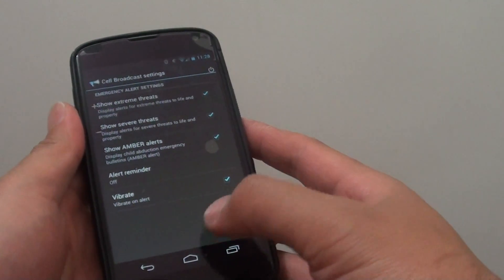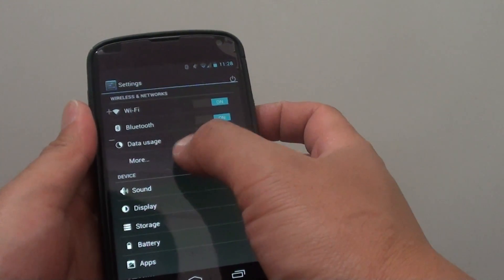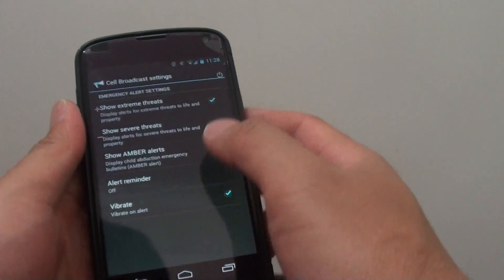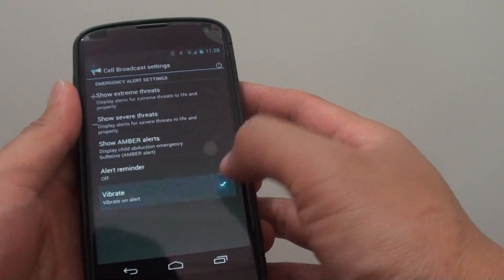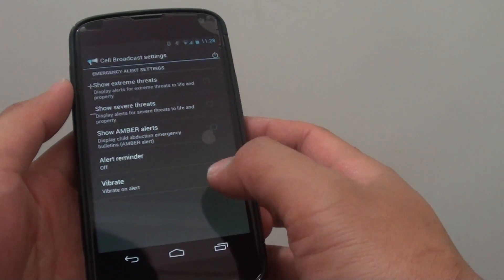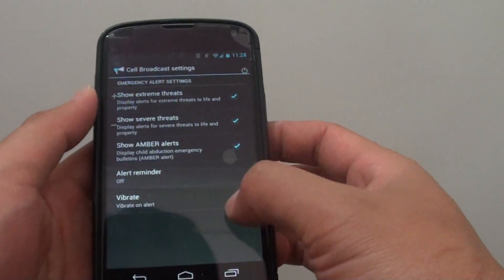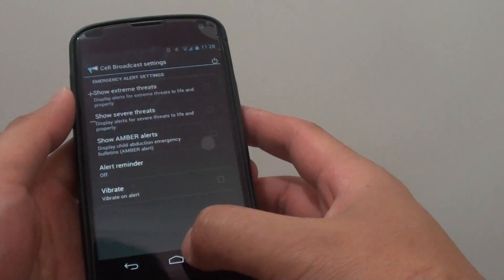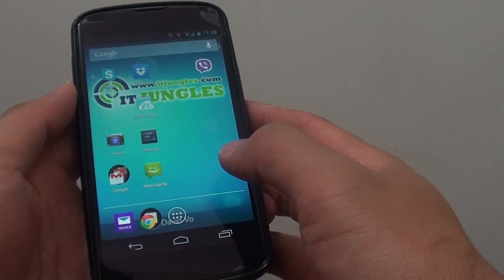Google Nexus 4: How to Enable/Disable Cell Broadcast Alert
Learn how you can enable or disable cell broadcast alert on the Google Nexus 4.